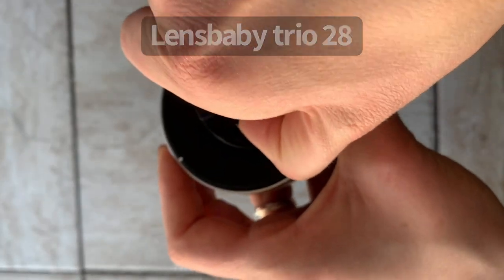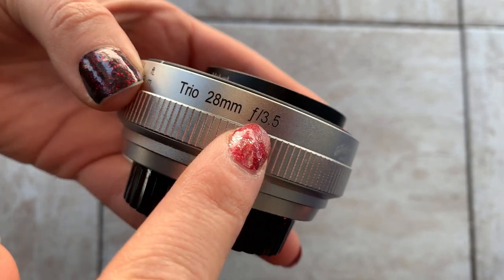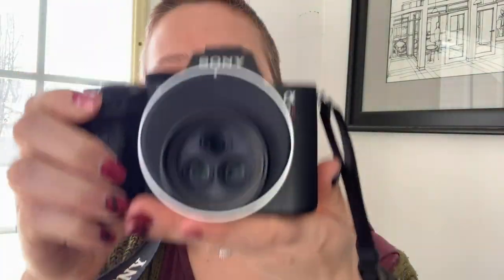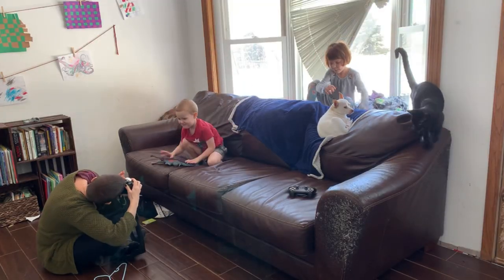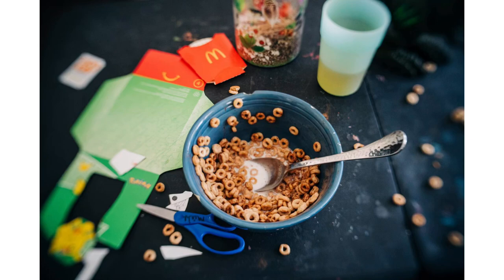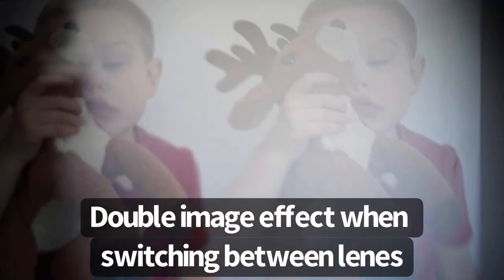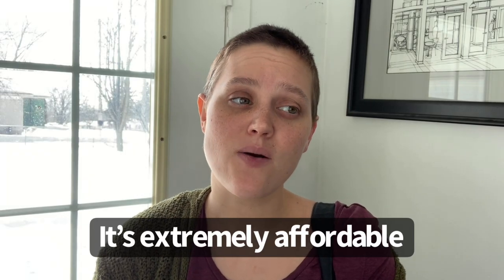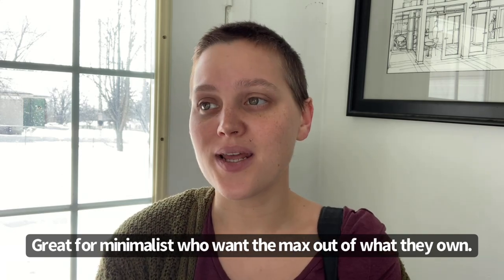Why I Love Trio 28 (with bonus double effect!)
Trio 28 is a 3-in-1 lens from Lensbaby. Basically, it creates three different styles of in-camera effects with zero post-editing. Few people know this trick... but you can create a unique double image with this lens! Keep watching to find out how 😉